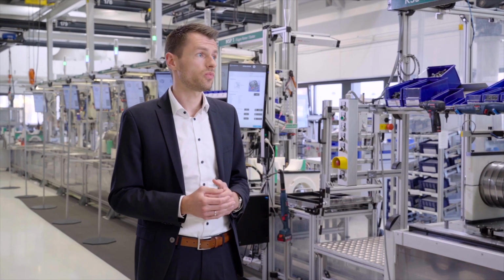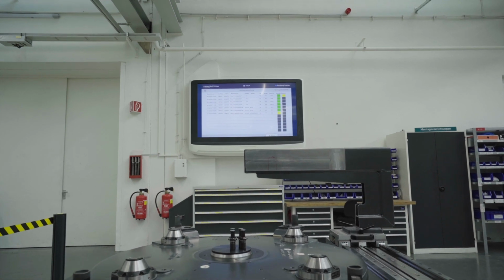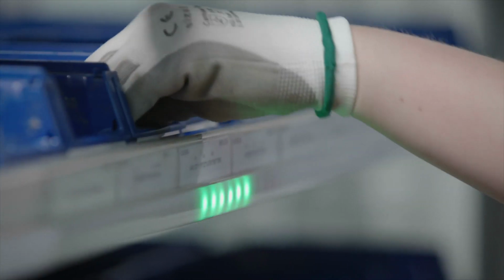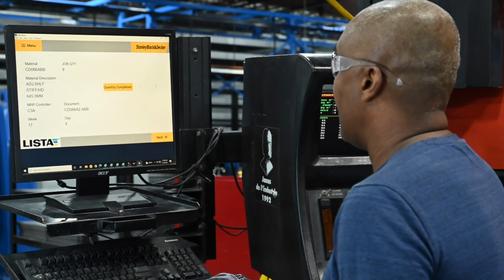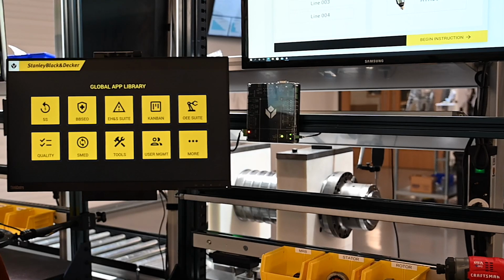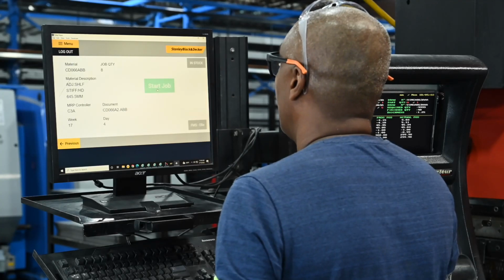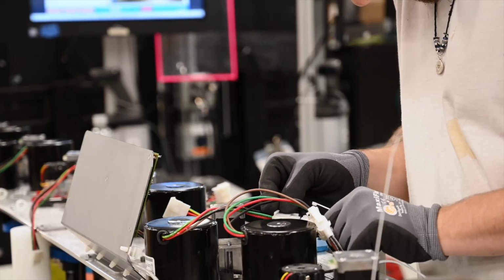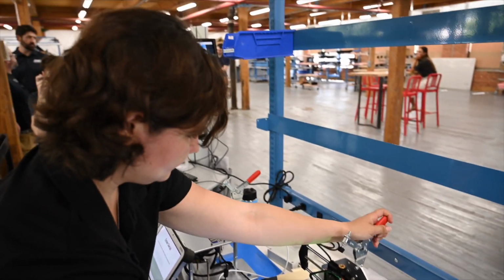Tulip Customer Stories: Digital Transformation in Manufacturing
Hear from leaders at DMG Mori, Stanley Black & Decker, and Mack Molding on how they used Tulip to transform their manufacturing operations.

Discover how world-class manufacturers are ditching paper-based processes for rapid, scalable digitization. Learn about DMG Mori's journey to deploy Tulip across 15 sites in just 18 months, how Stanley Black & Decker empowers citizen developers to standardize solutions, and how Mack Molding streamlines the handoff from rapid prototyping to volume production.

This video highlights how you can:
• Empower shop floor teams to solve their own problems.
• Standardize and scale applications across a global enterprise.
• Drastically accelerate the development of new processes.
• Create a seamless flow of information from engineering to production.

Tulip on LinkedIn:   / tulip-interfaces
Tulip on Facebook:   / tulipinterfaces
Tulip on Twitter:   / tulipinterfaces